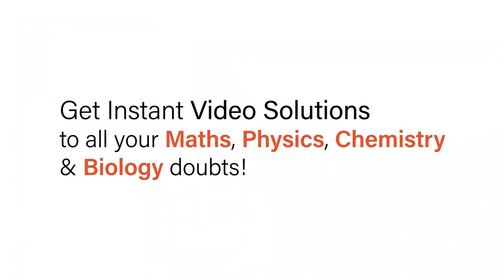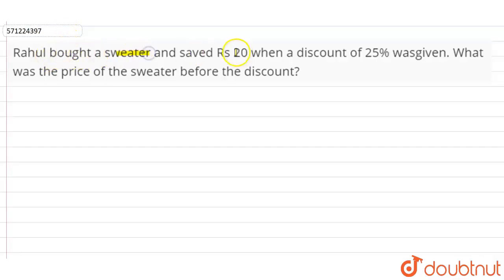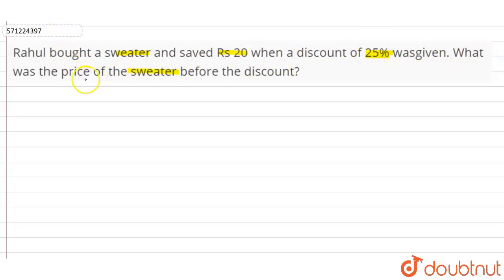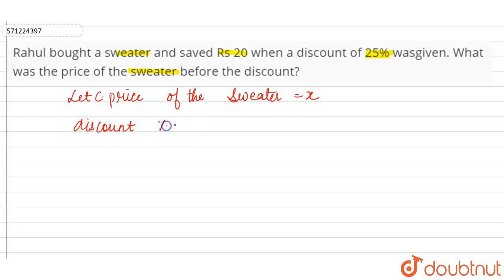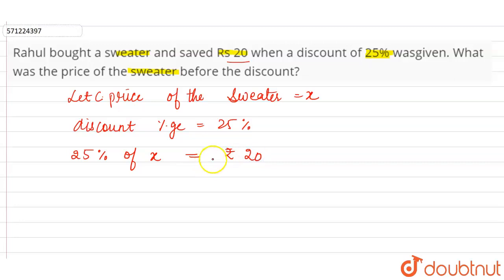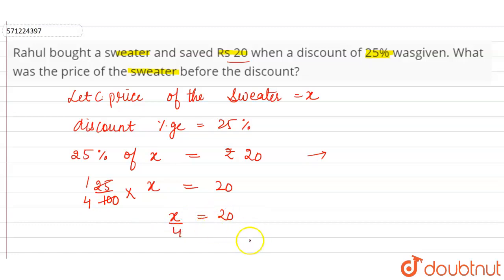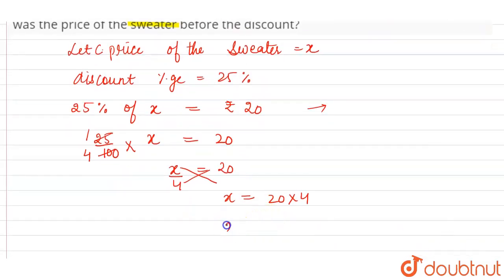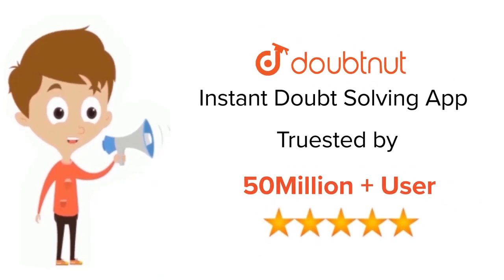Rahul bought a sweater and saved Rs 20 when a discount of 25% wasgiven. What was the price of th...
Rahul bought a sweater and saved Rs 20 when a discount of 25% wasgiven. What was the price of the sweater before thediscount?
Class: 7
Subject: MATHS
Chapter: COMPARING QUANTITIES
Board:CBSE

👉 Have Any Query? Ask Us.